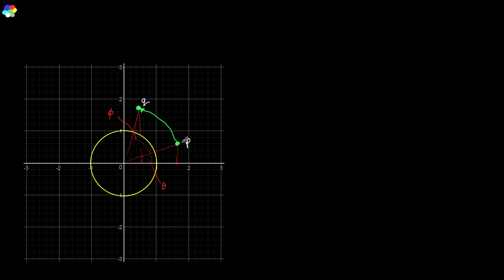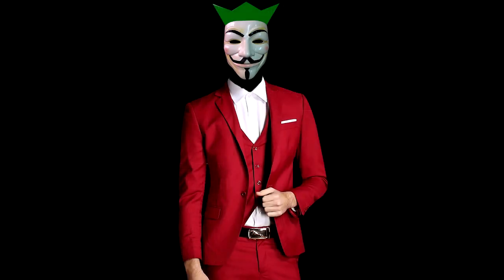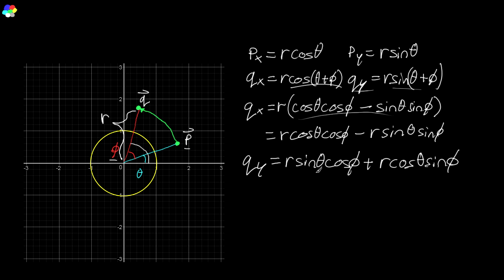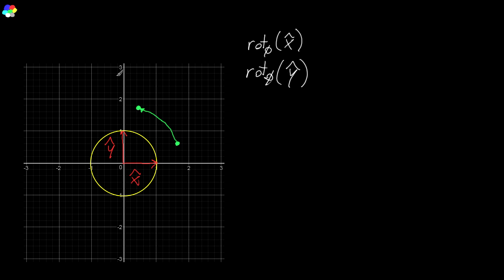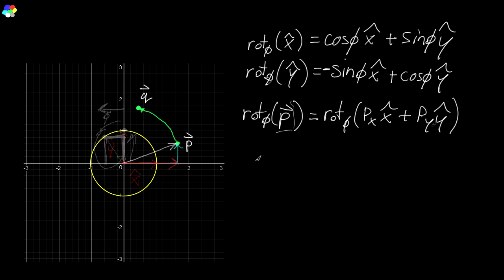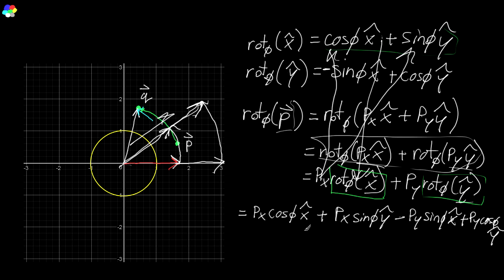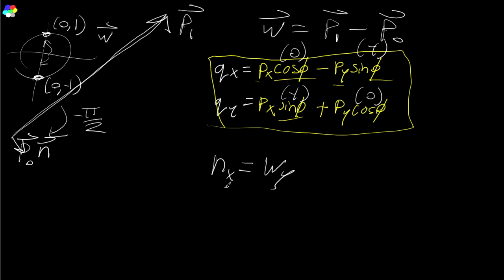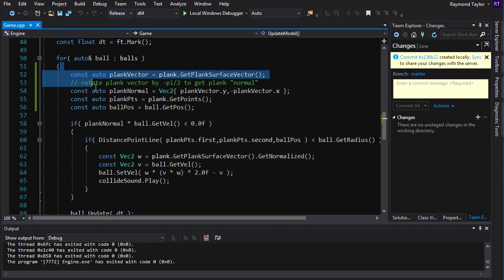Advanced C++ Programming Tutorial 4.2 [Rotation Formula Derivation(s)]